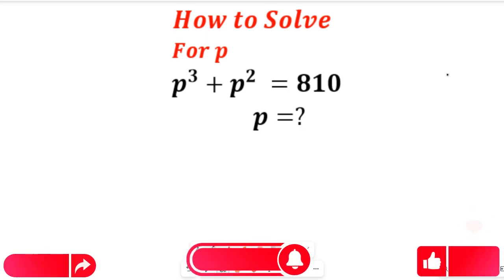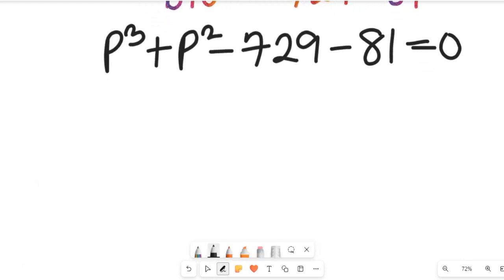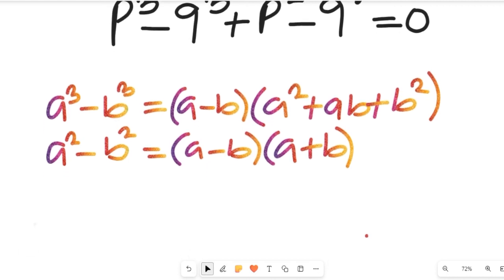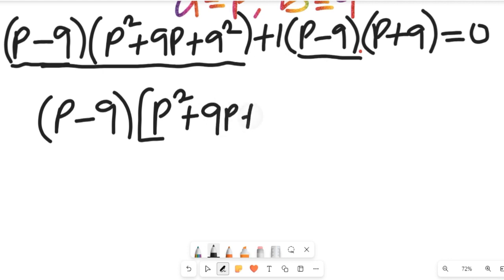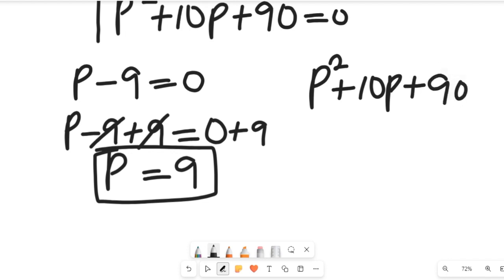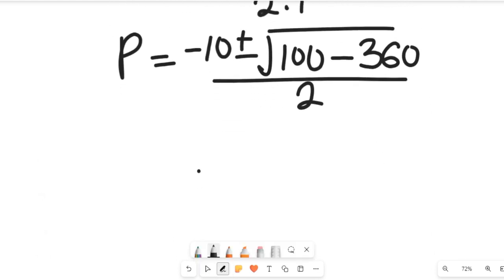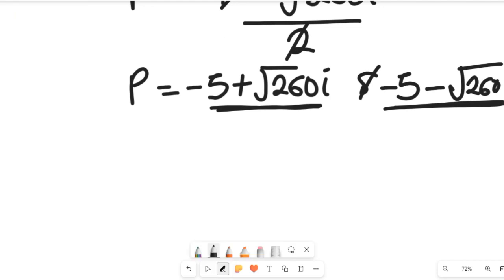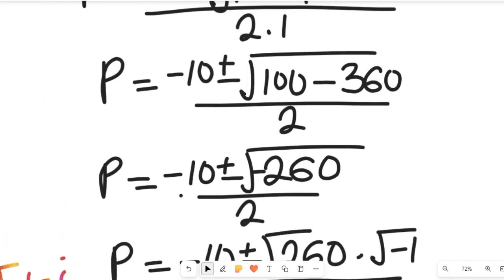Solving Polynomial Equation Using Algebraic Formula and a Fantastic Logic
Solving Polynomial Equation Using Algebraic Formula and a Fantastic Logic. @cbtexamshub

ABOUT THIS CHANNEL:
On this Channel we will present:
1. Mathematics topics for Olympiad Maths Competition, GCSE, SAT students
2. Mathematics topics for senior secondary school
3. Mathematics topics for university students
4. Solve Mathematics past questions etc.